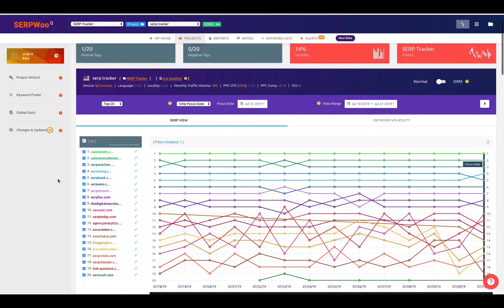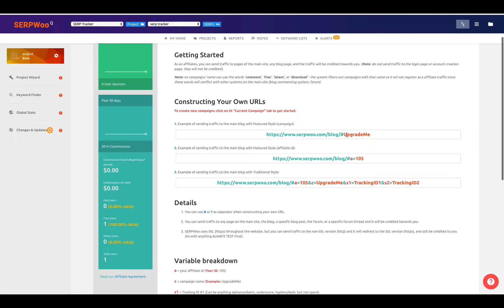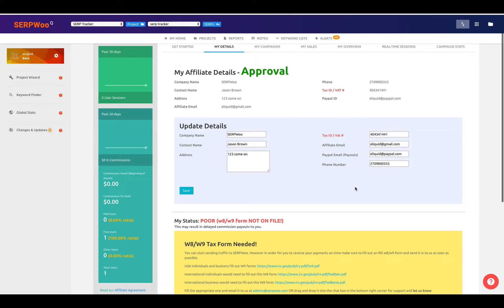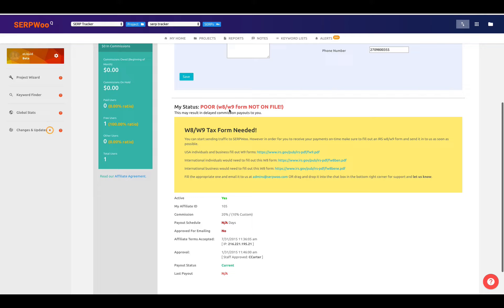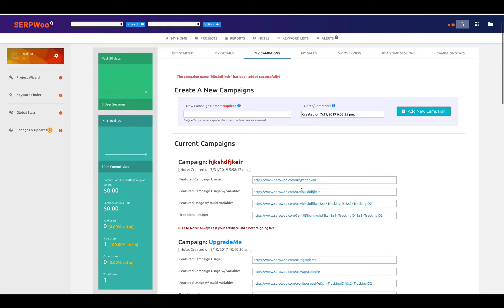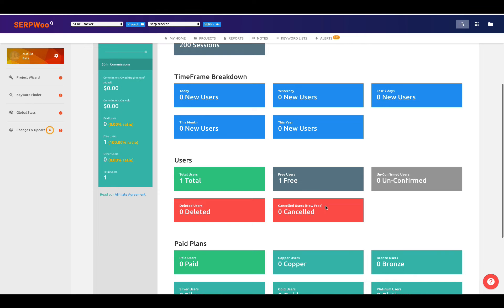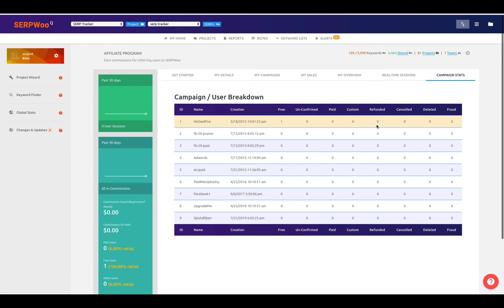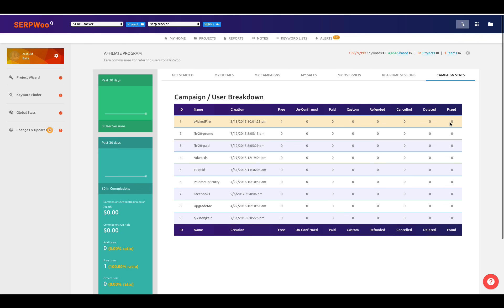SERPWoo's Affiliate Program